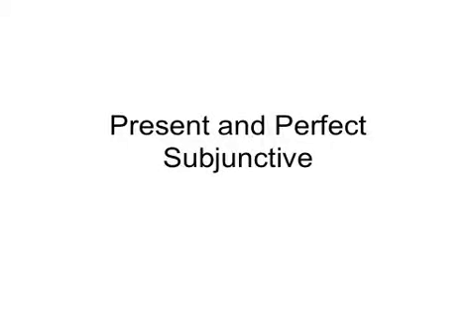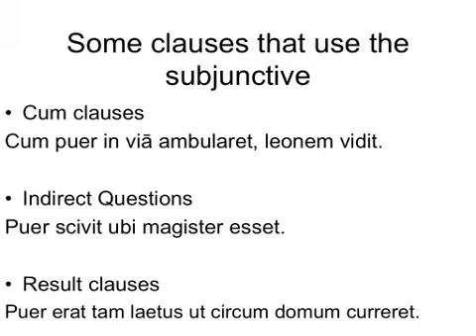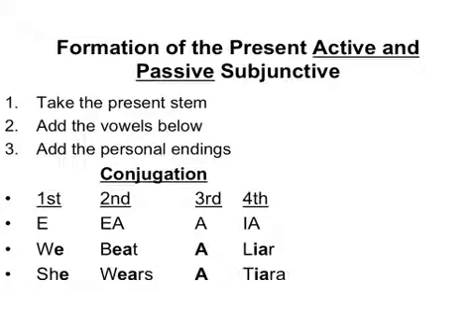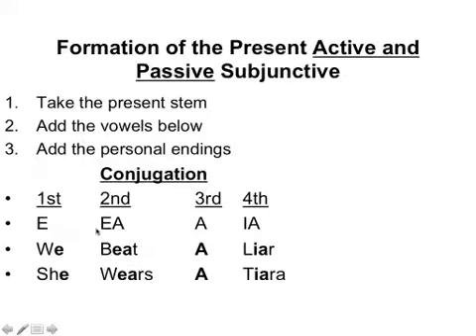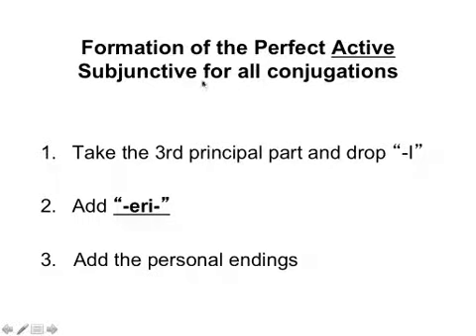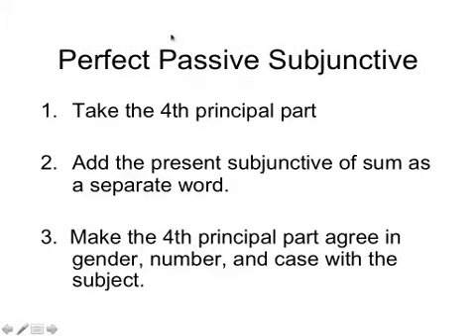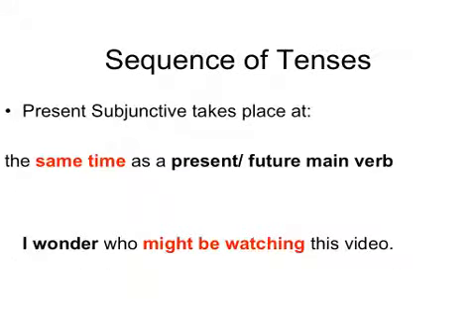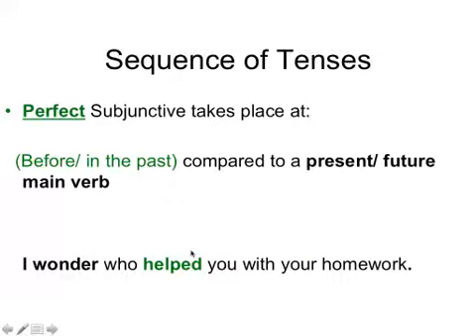Present and Perfect Subjunctive.mp4